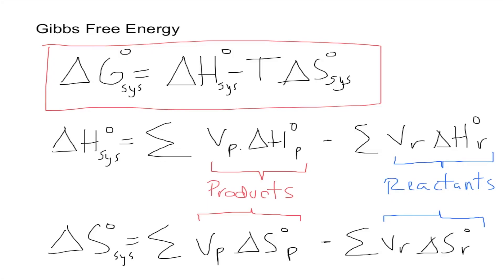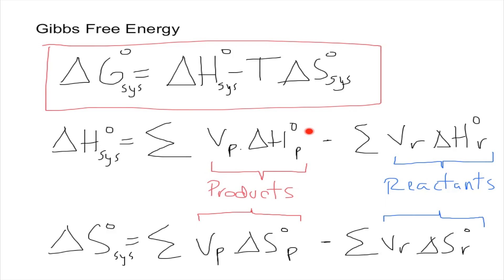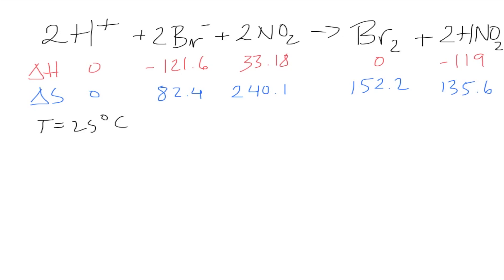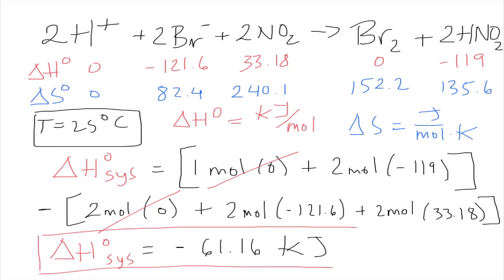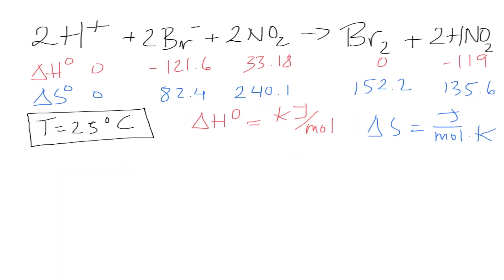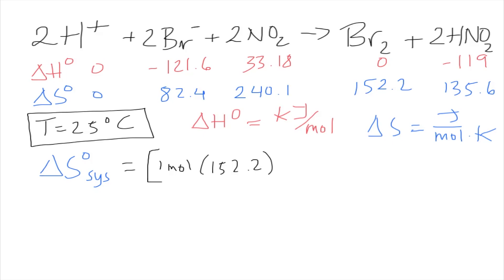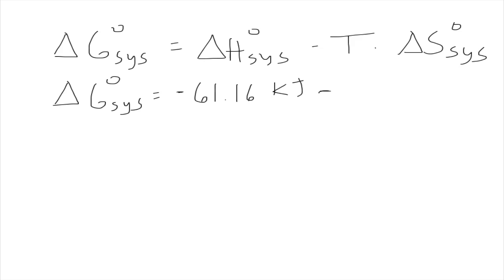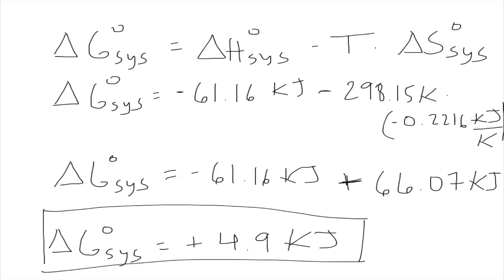Gibbs Free Energy Practice Problems Part 1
This video solves practice problems on Gibbs Free Energy using values of Entropy and Enthalpy of Formation of the reactants and products of a reaction.